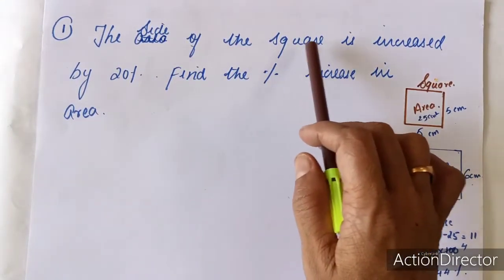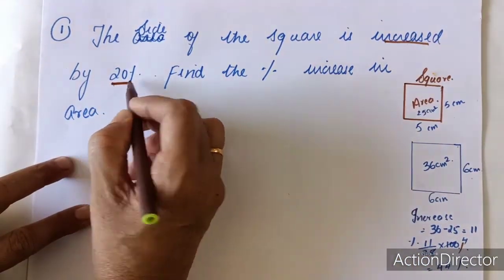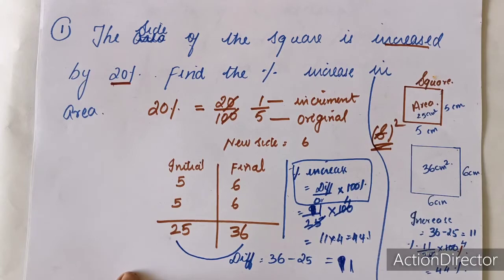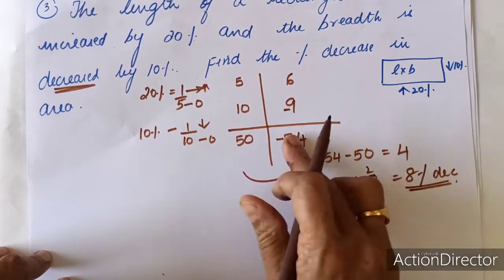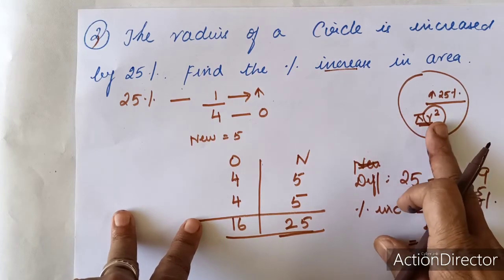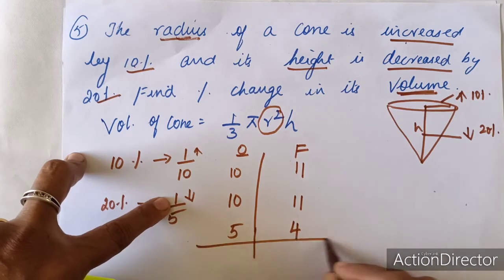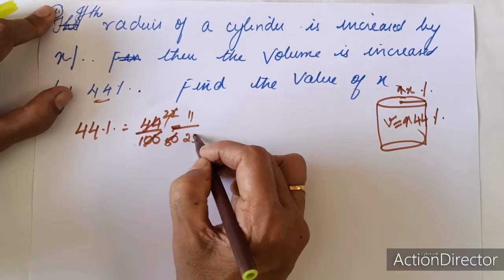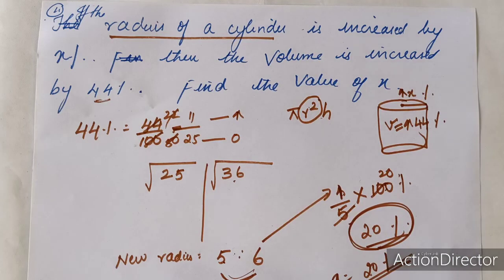MBM CLASSES | PERCENTAGE INCREASE OR DECREASE | FOR DIFFERENT SHAPES | SHORT TRICK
trick#percentage increase or decrease#for different shapes
In this video tricks for finding the percentage increase or decrease for various shapes is explained clearly using short trick.By traditional method it will take more time to solve. Using this trick they can find the answer within few seconds.
FORMULA
%INCREASE  or DECREASE = (difference/original) * 100%
When comparing the increase in a quantity over a period of time, we first find the difference between the original value and the increased value. We then use this difference to find the relative increase against the original value and express it in terms of percentage. The formula for percentage increase is given by:

percentage increase =  (difference/original) * 100%
Q1. The annual salary of Suresh increased from Rs 18,00,000 to Rs 22,00,000. Find the percentage increase.

Solution: Original salary = Rs 18,00,000
Increased salary = Rs 22,00,000
Increase in salary = Rs 22,00,000 – Rs 18,00,000 = Rs 4,00,000
Thus, percentage increase in salary = (increase in salary/original salary) x 100
                               = (4,00,000/18,00,000) x 100 = 22.22%
General Rule
If the lengths in a shape or solid are all multiplied by a scale
factor of k, then the areas will be multiplied by a scale factor of k²
and the volumes will be multiplied by a scale factor of k³.
For example, if the lengths are enlarged with scale factor 4,
then the areas will be enlarged with scale factor 16 and
the volumes will be enlarged with scale factor 64.
Net change of a number while increased by X% and then again increased by Y%.
percentage formulas | percentage calculation with examples | Quantitative mathematics
Net change of a number while decreased by X% and then again decreased by Y%.
The Net change of a number while increased by X% and then again decreased by Y%.

Net change of a number while decreased by X% and then again increased by Y%.
Ex.1 :  Find the net percent change of a number while it is increased by 20% and then again increased by 10% ?
Solution : 20 + 10 + ( 20 x 10 /100) = 32%  increased.
2.  Find the net change in area of a circle ,  If radius of the circle decreases by 20% and again its radius increases by 10%.
Solution :   – 20 + 10 – [(20 x 10) / 100)]  = -10 – 2 = -12% ( i.e radius decreased by 12% so change in radius 1- 0.12 = 0.88)
Area =    π x r2  = π x (0.88 r)2  =  0.7744 x  π x r2
So Area of the circle decreased by 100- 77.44 = 22.56%
3 : Find the net change in area of a circle ,  If radius of the circle increases by 30% and again decreases by 10%.
Solution :   30 – 10 – [(30 x 10) / 100)]  = 20 – 3 = -17% ( i.e radius increased by 17% so change in radius 1+0.17 = 1.17)
Area =    π x r2  = π x (1.17 r)2  = 1.3689 x  π x r2
So Area of the circle increased by 136.89 – 100 = 36.89%
4. : Find the net change in area of a square ,  If side of the square increases by 30%.
Solution :  (2 x 30) + (30 x 30 /100) = 60 + 9 = 69%
So Area of the square increased by 69%
5 : Find the net change in area of a circle ,  If radius of the circle decreases by 18%.
Solution :  – (2 x 18) + (18 x 18 /100) = – 36 +3.24 = – 32.73%.
So Area of the circle increased by 32.73%.